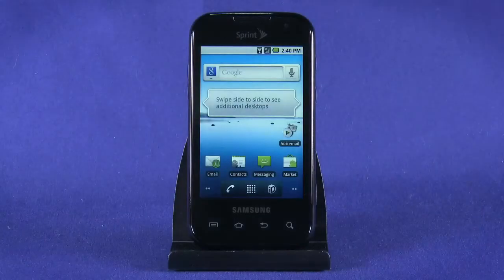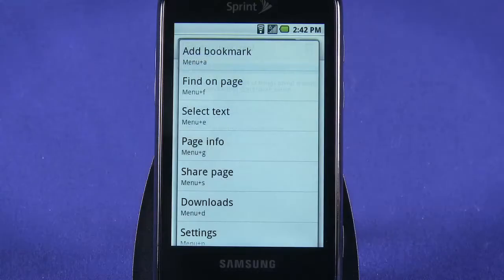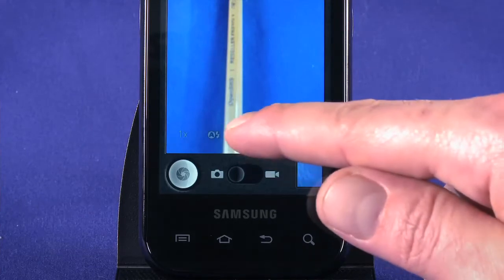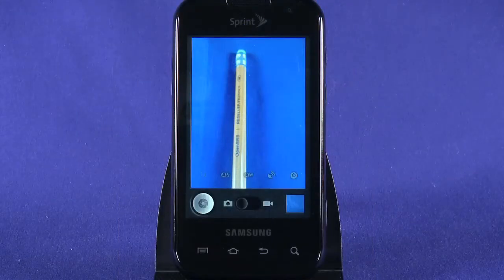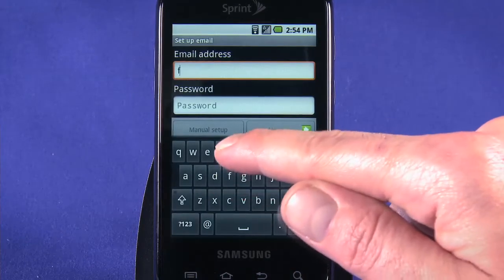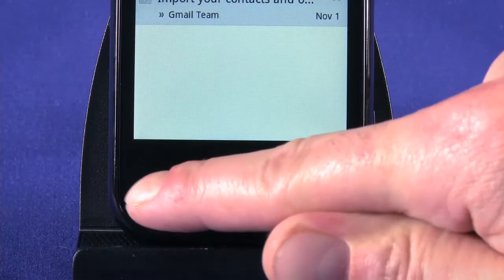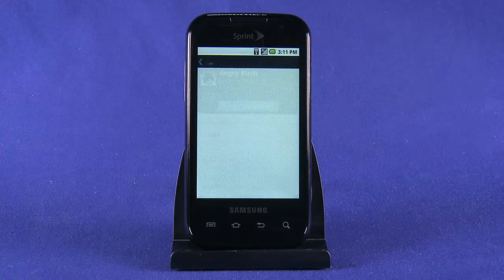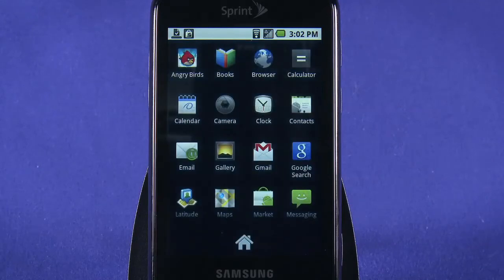A look at preinstalled apps on the Samsung Transform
We continue our introductory series for the Samsung Transform with a look at some of the apps pre-installed on your smartphone. We'll take a look at the Browser app with a few general browsing tips, email and Gmail. Taking a look at the camera and how to zoom, change exposure values and select scene modes. Finally, we'll take a peek into some of the over 300,000 free and paid apps from the Android Market, and how to install an app @ butterscotch